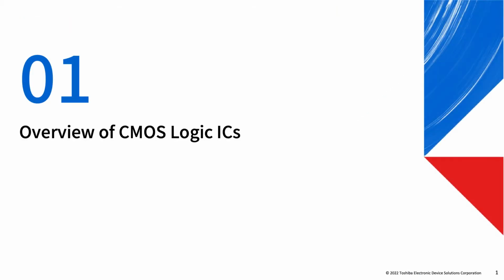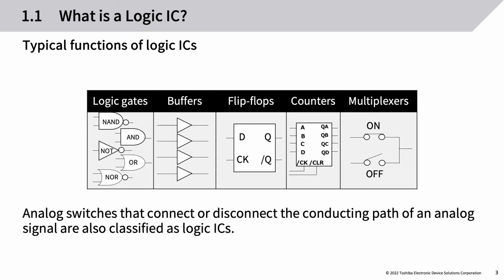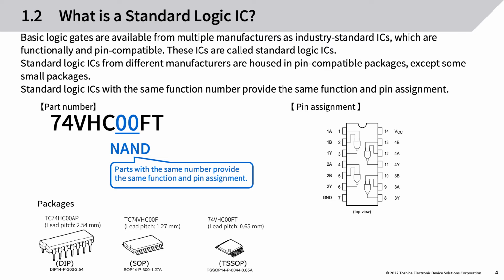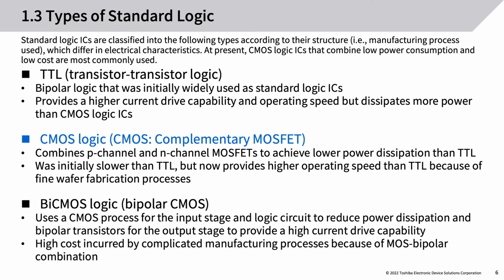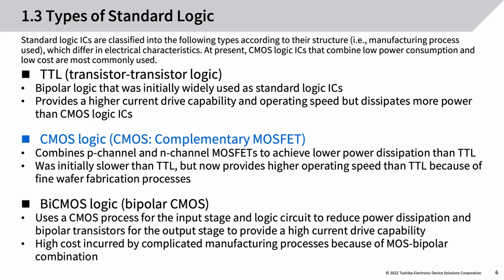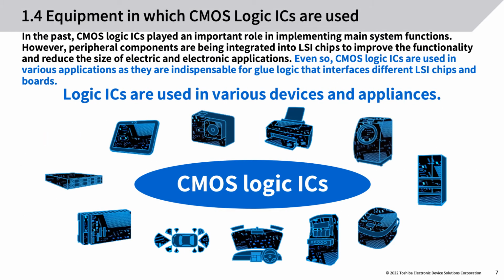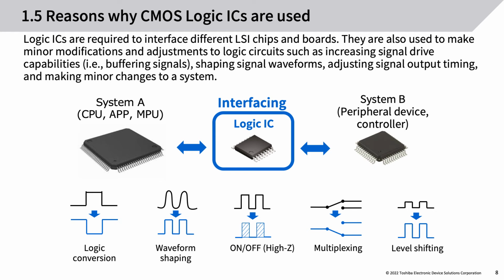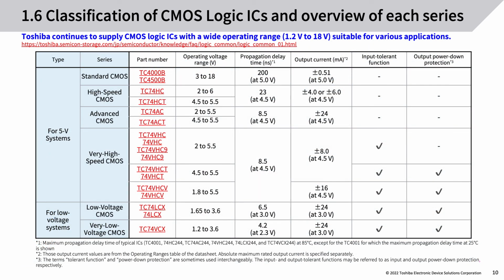Overview of CMOS Logic ICs【Basics of CMOS Logic ICs Chapter1 | e-Learning】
You will learn overview and types of CMOS logic ICs.